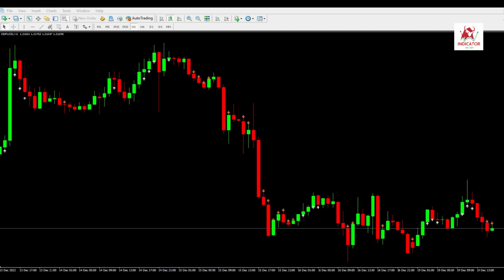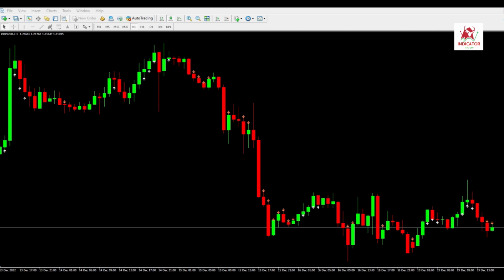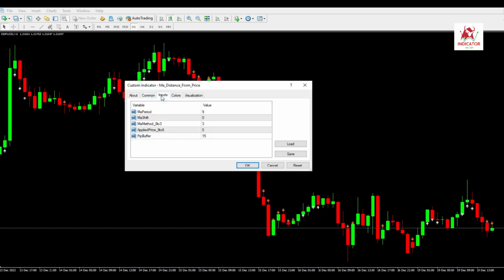Moving Average Ma Distance From Price indicator | price action Trading Strategy | Stock Training